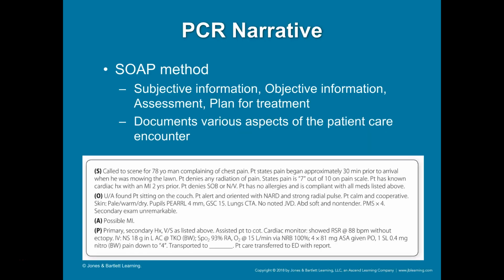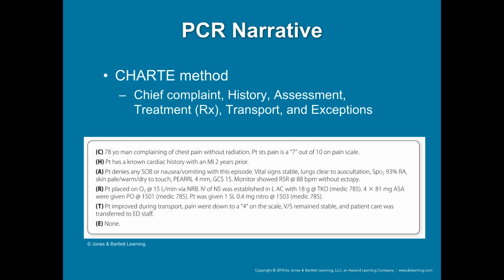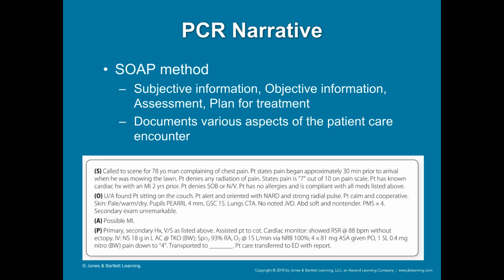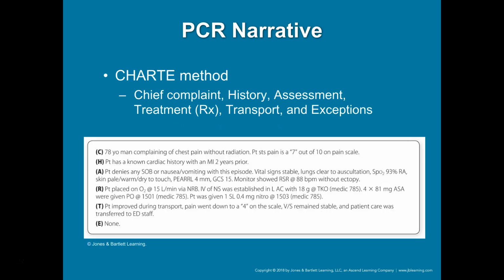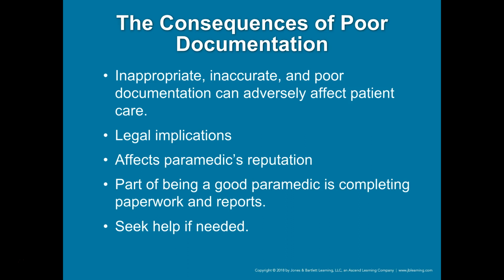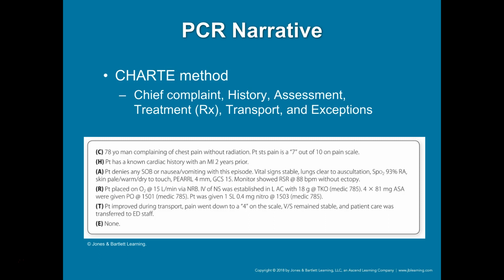Documentation : Formatting & Pertinent Negatives